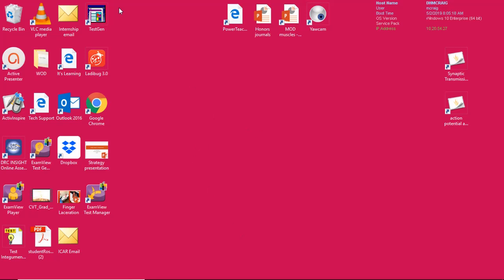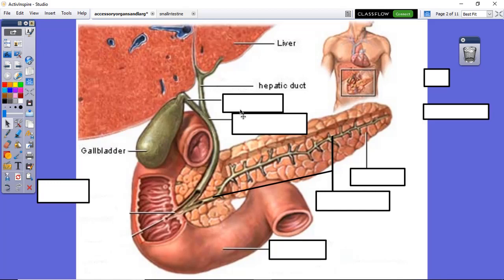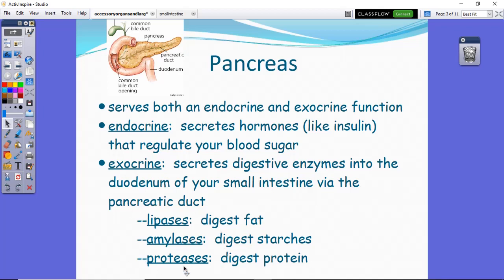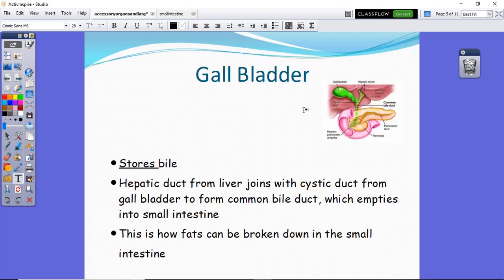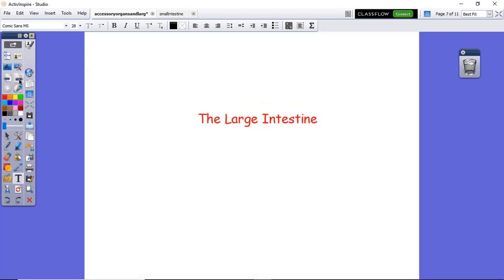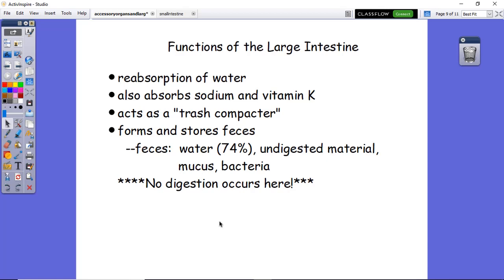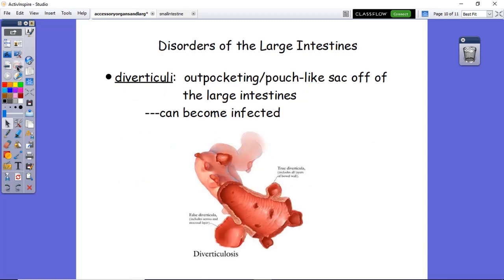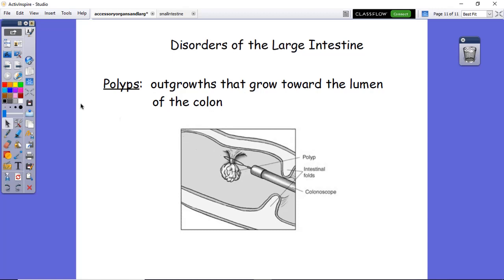Accessory Organs and Large Intestine Lecture Video